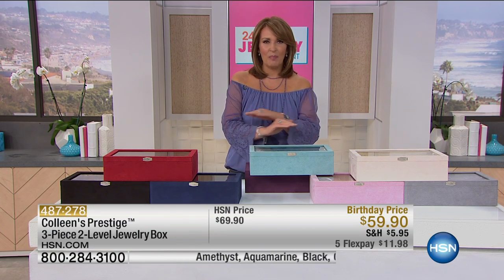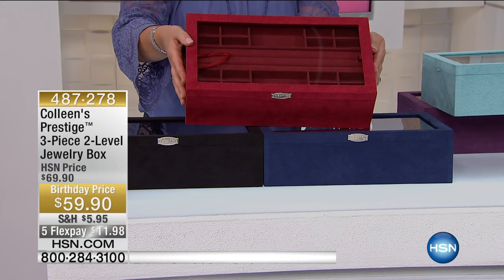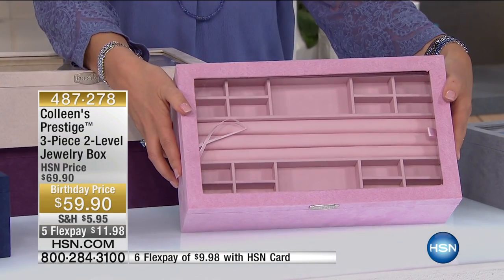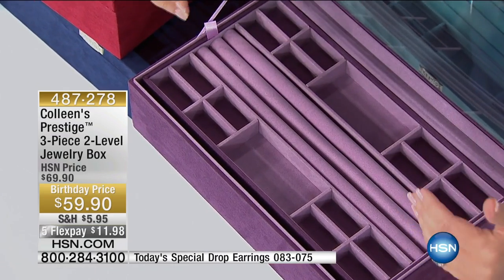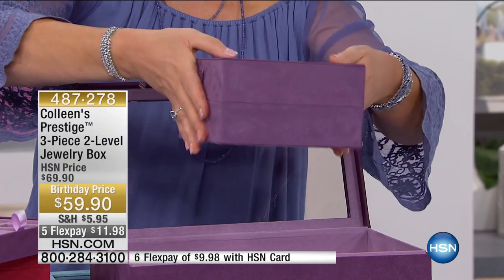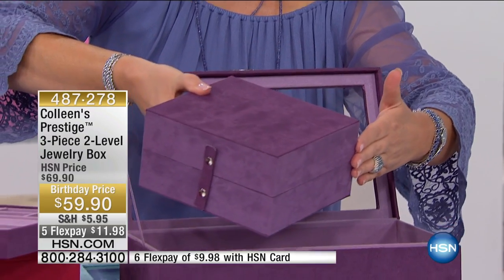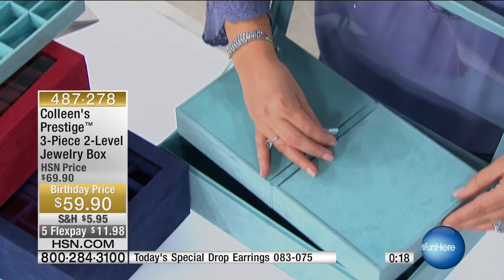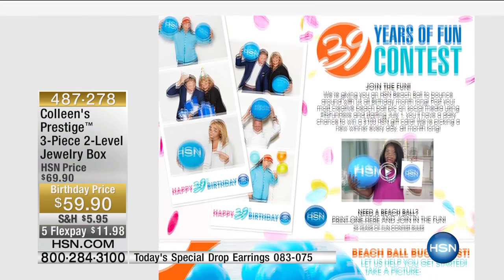Colleen's Prestige 3iece Brushed Fabric Jewelry Box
Colleen's Prestige 3piece 2Level Brushed Fabric Jewelry Box
Keep your favorite jewelry pieces organized and accessible whether you're at home or on the go with this extralarge, multilevel storage...